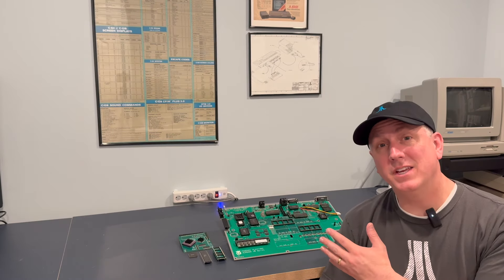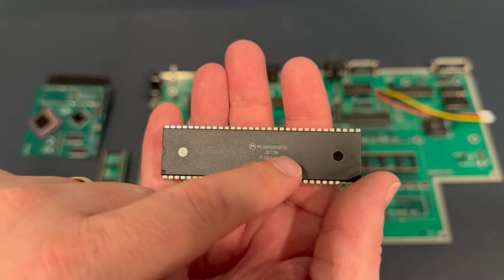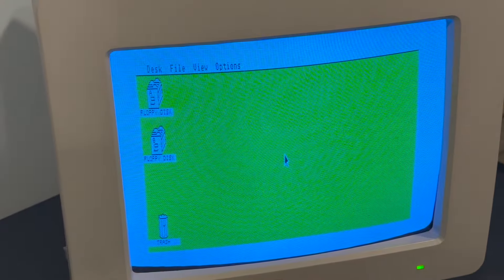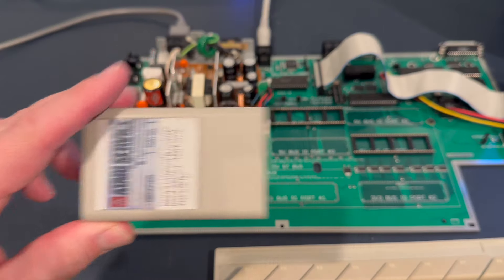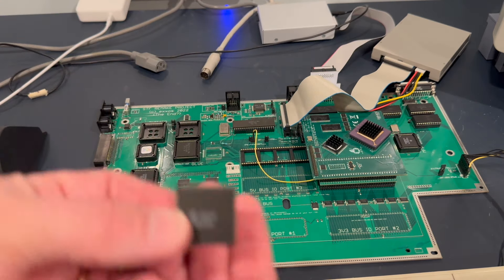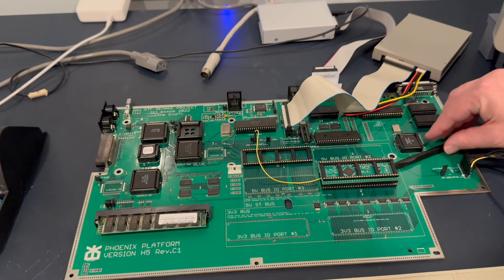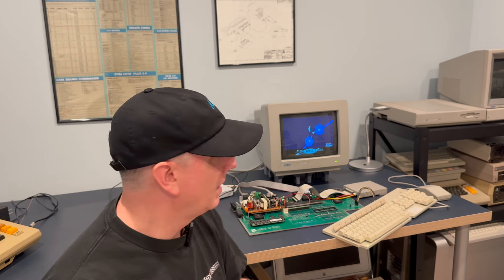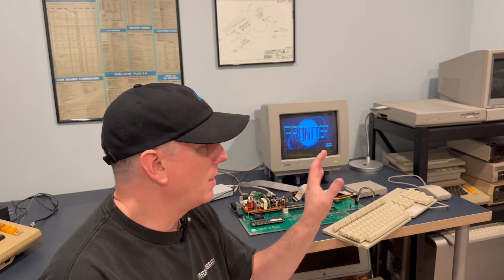Tricking out the New built Atari ST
In this video, I take the H5 phoenix Atari ST recreation motherboard and tinker with it trying out a number of upgrades!

TF536 accelerator - 68030 @ 50mhz
TOS 2.06 Decoder
Blitter Chip
16mhz 68000 booster